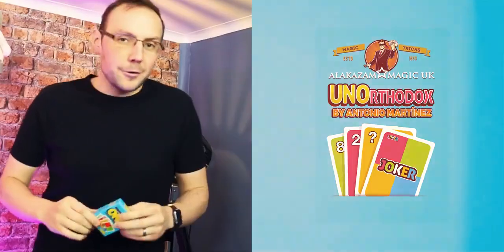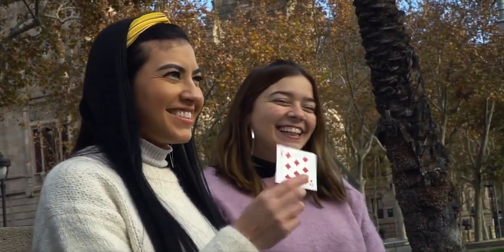UNOrthodox (Gimmicks and Online Instructions) by Antonio Martinez at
Want a FREE magic trick to download RIGHT NOW?   Click this link and sign your email up for our free newsletter, and we will give you a free magic trick download as a thank you!